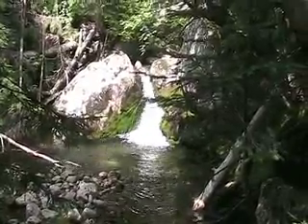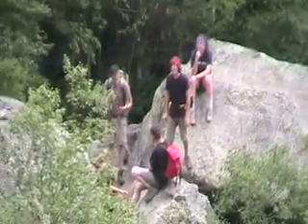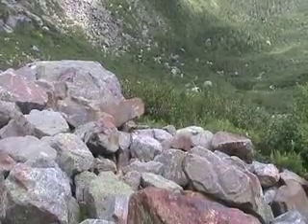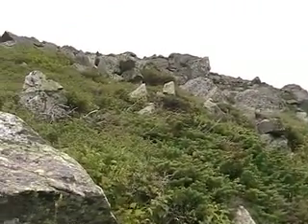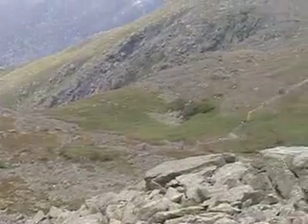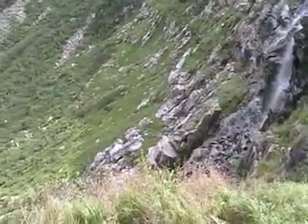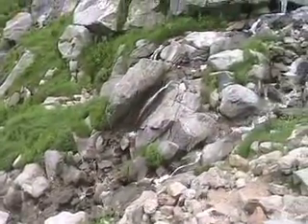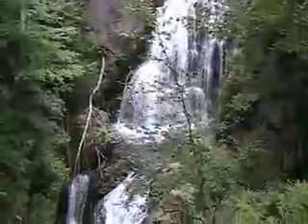Mt. Washington Hiking: Huntington Ravine Trail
On the way up, I meet Emma, Eli, and dad Jim, who have all been this way before. Yes, this is challenging, compared to: Tuckerman, Hunt, Abol, Caps Ridge, Zeacliff, Osceola col chimney, Wildcat Ridge, Hi-Cannon, Gothics cables, Saddleback (NY) south face, North Carter, even the slide on the abandoned herd path on Seward, maybe Cliff? Colden Trap Dike?--don't know yet.
(WARNING) Strong Emphasis on Waterfalls! Crystal Cascade shown at the end.

FOR AN EXCELLENT UPDATE(Did they change the route above the huge slab?!)

WEAR HIKING BOOTS OR SHOES--Running shoes are not enough! Beginning hikers: get together with someone who can show you elementary rock climbing holds/skills beforehand. If you have a true fear of heights, AVOID THIS TRAIL: otherwise, keep three strong contact points and keep looking UP as you go!